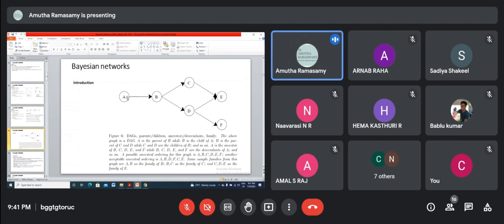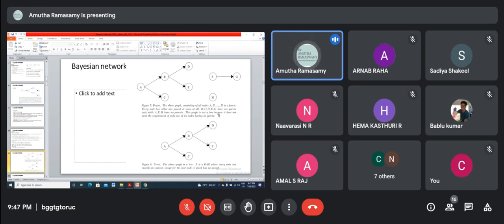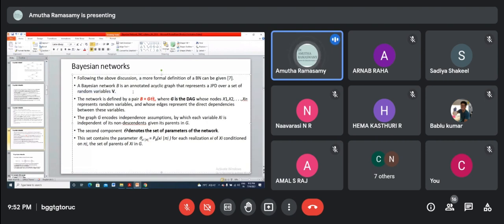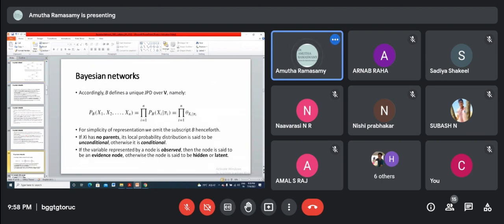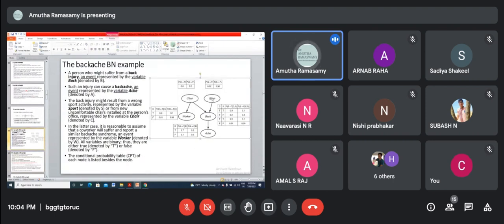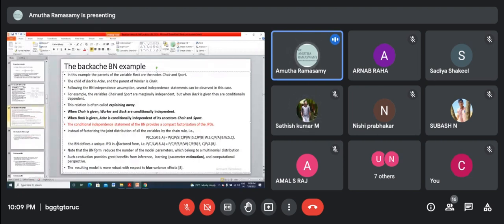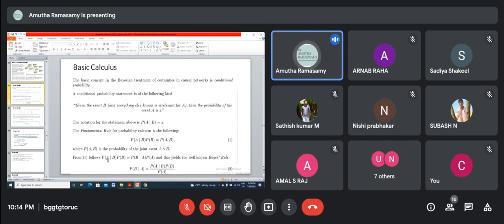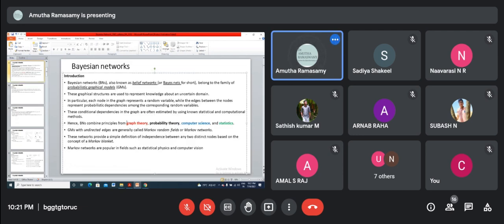Algorithm in CB 16-07-21